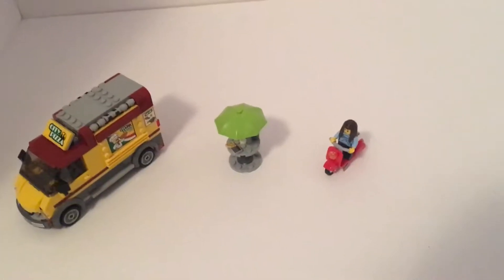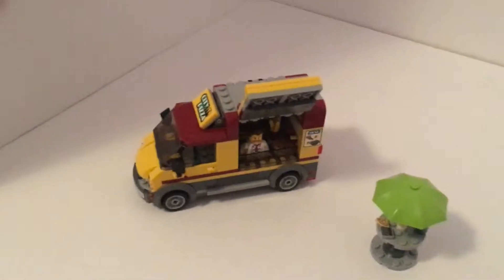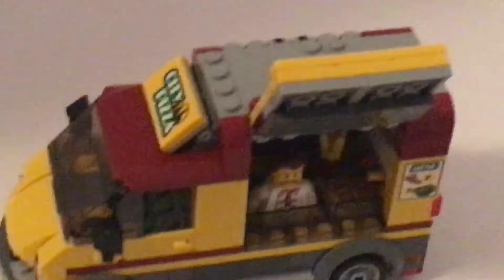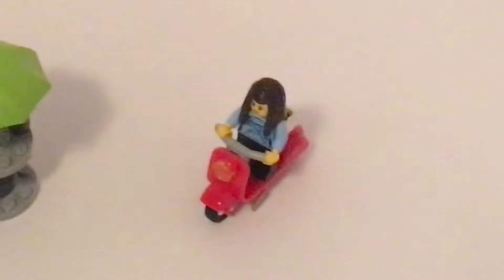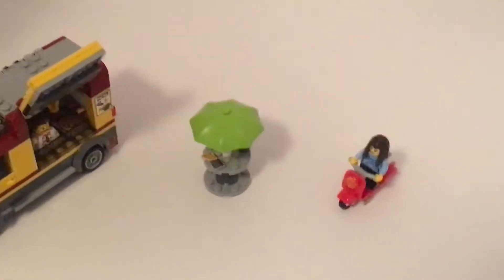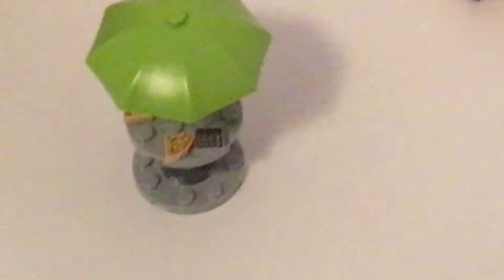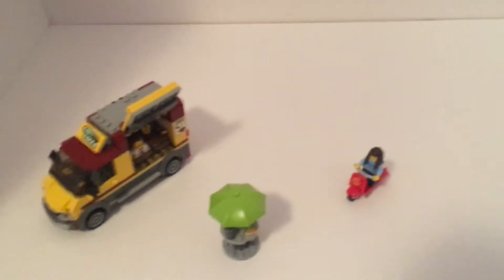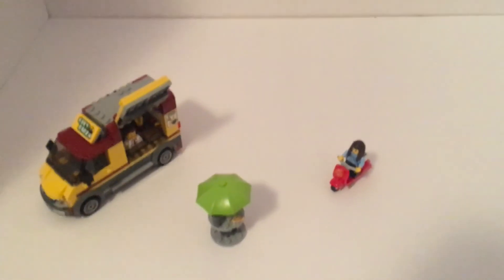New Lego city pizza truck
I love this truck I wish you enjoy this video and this truck is for pizza